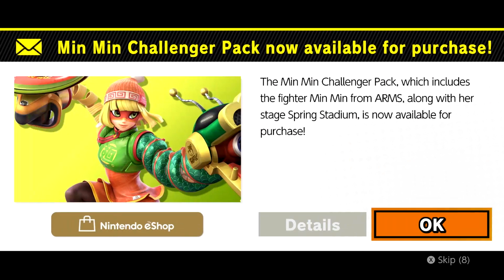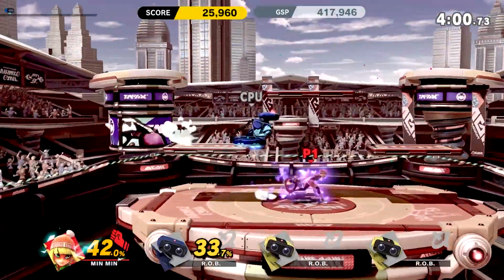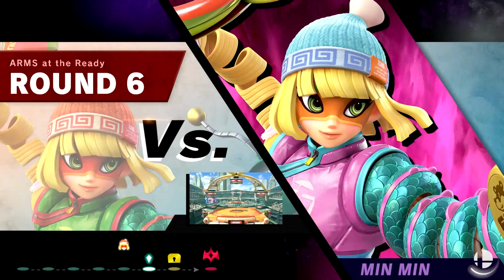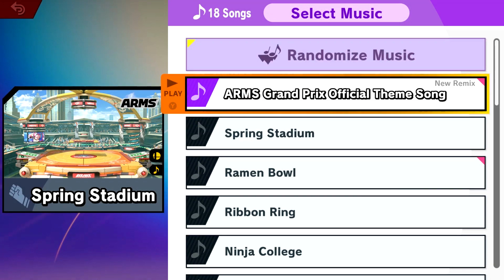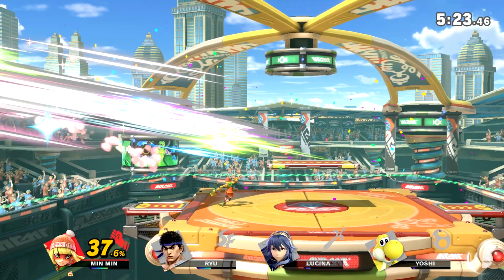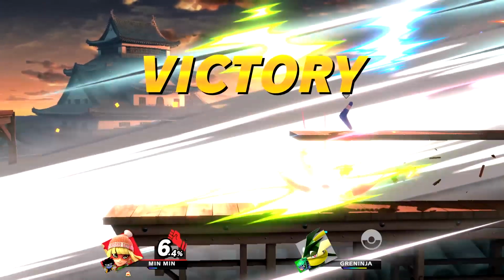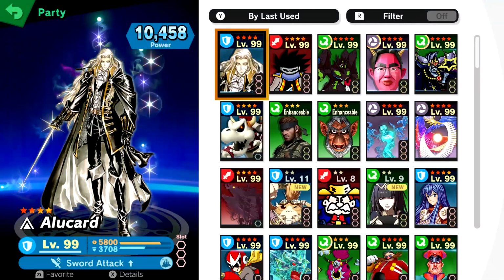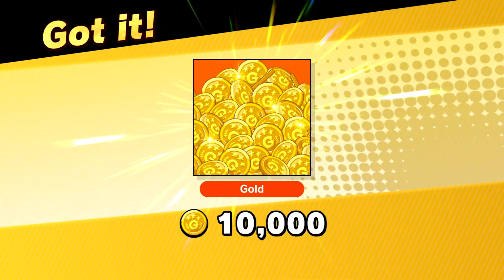Super Smash Bros. Ultimate: Min Min for the Win Win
The newest Smash DLC fighter is out...Min Min from the ARMS series. She is a great ranged fighter.

*Important Note: I mispronounced her name up until the middle of the video, apologizes it won't happen again.